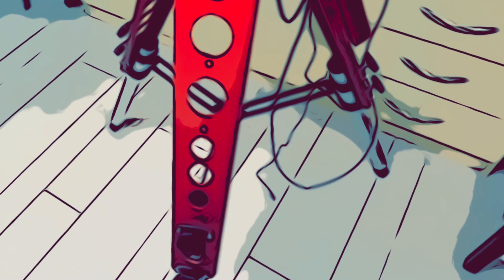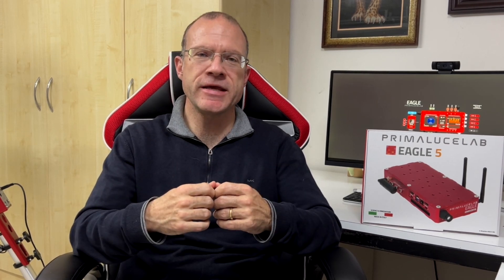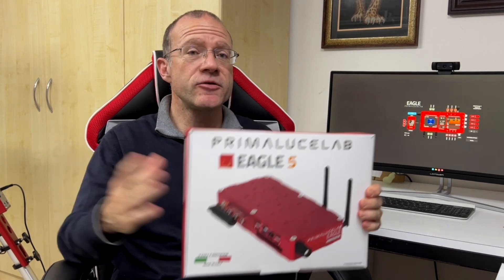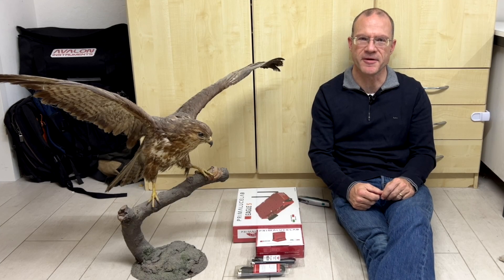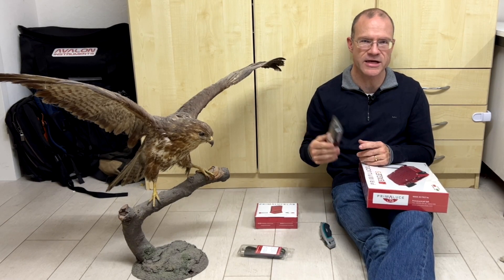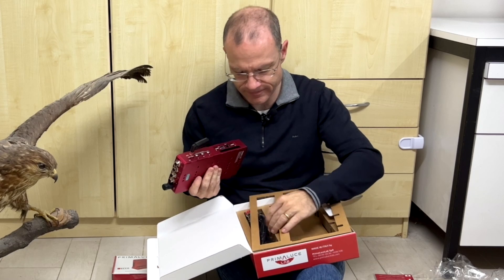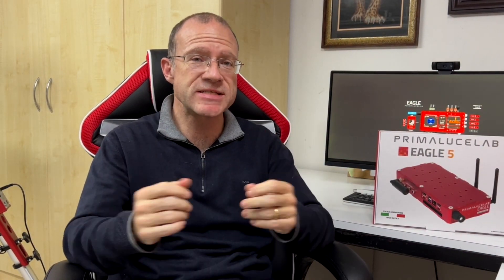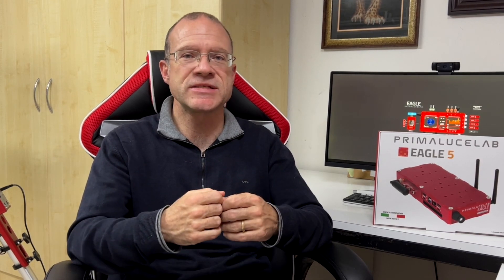PrimaLuceLab Eagle 5 - Introduction & Unboxing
PrimaLuceLab just released the Eagle 5 - the computer and power distribution device for Astrophotography. Let's have a look at what it can do, what is new and how the unboxing goes.